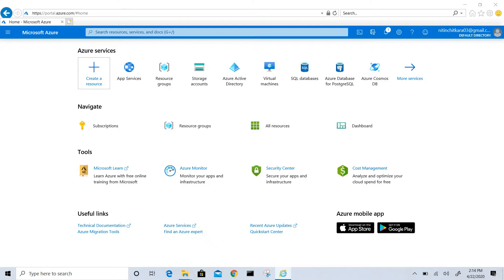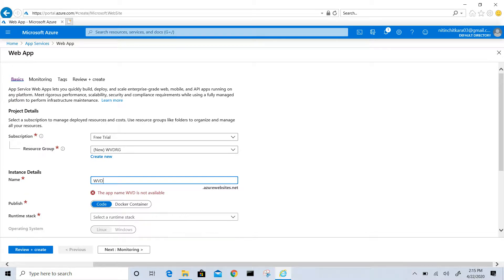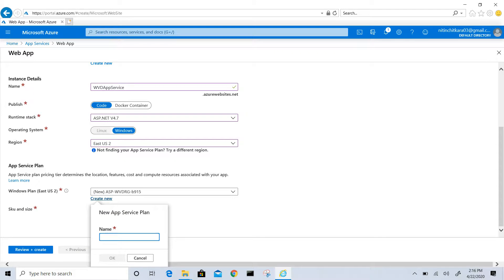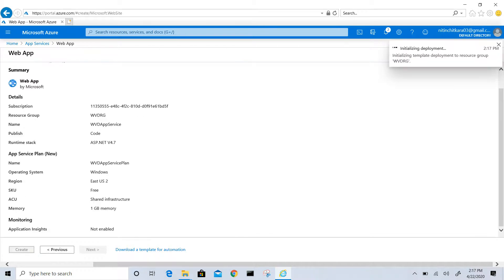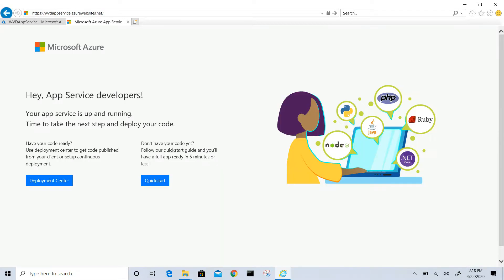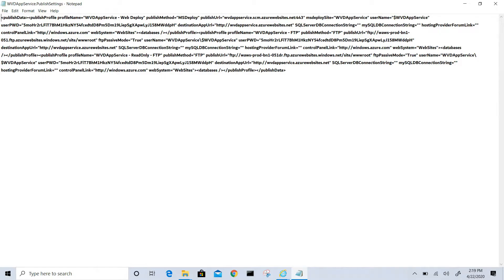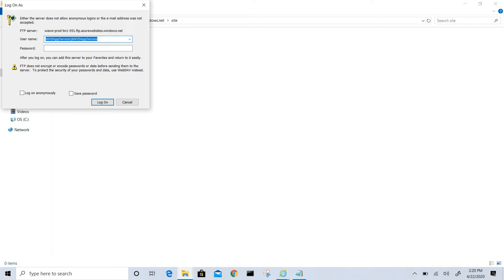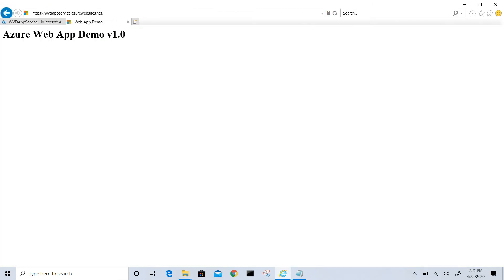Create a static HTML web app in Azure